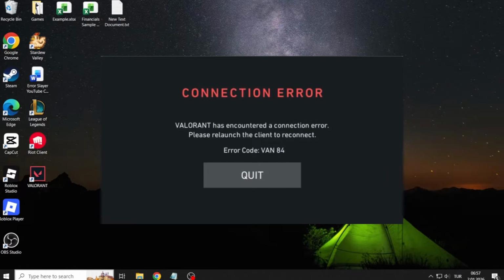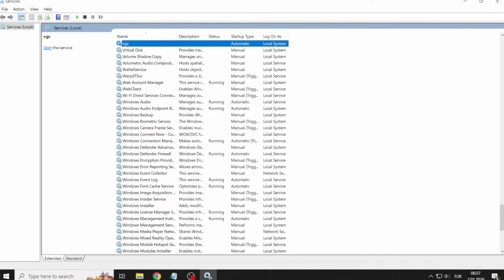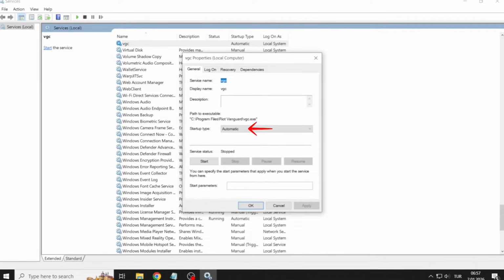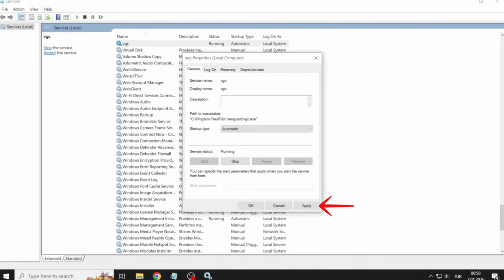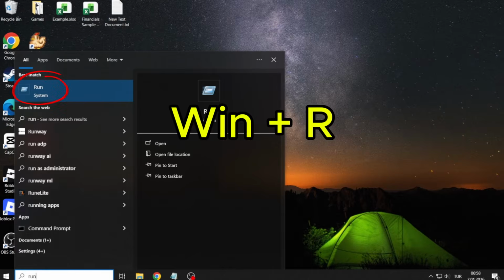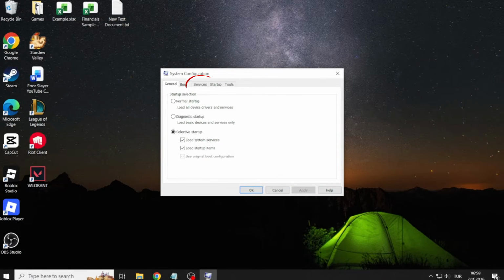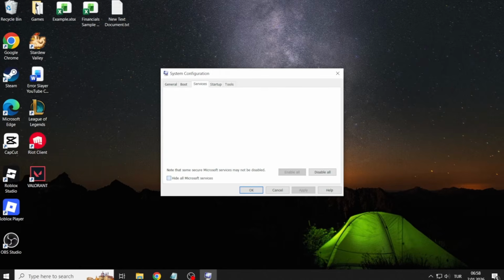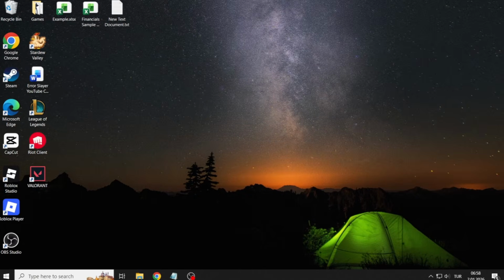How to Fix Error Code VAN 84 in Valorant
Learn how to fix Valorant error code VAN 84 with this simple step by step tutorial. If Valorant disconnects during launch or shows the VAN 84 Riot Vanguard error, this video explains the most effective ways to fix Vanguard related issues on Windows.